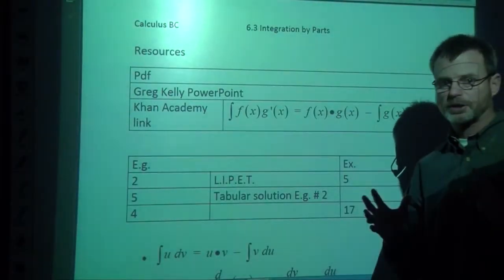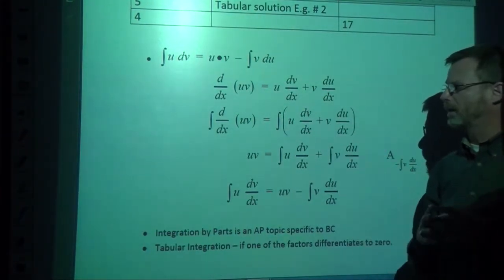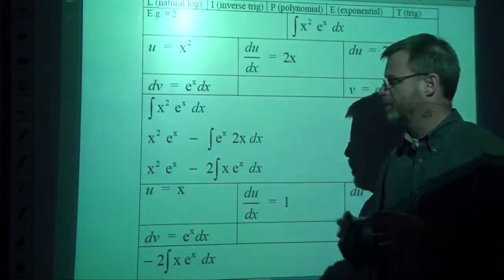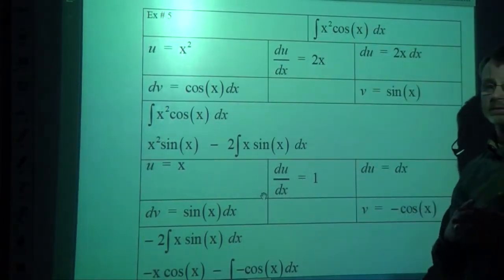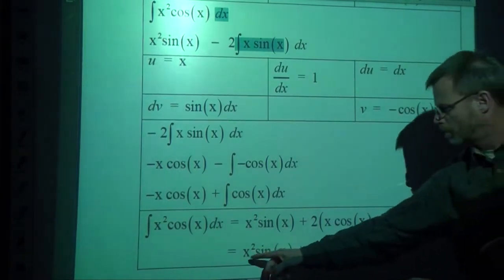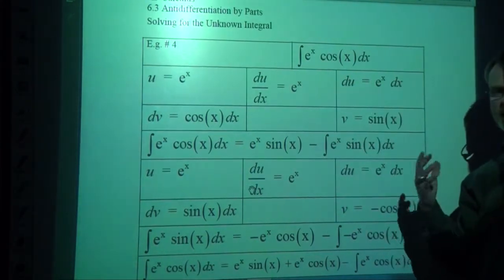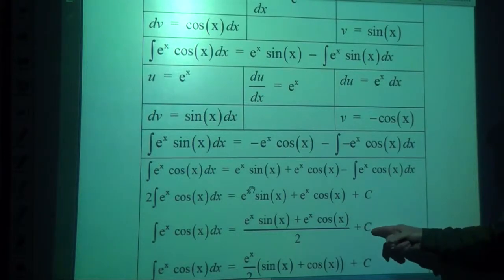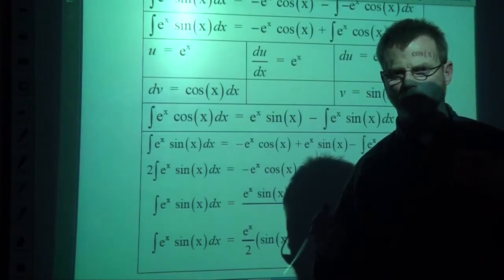Calculus 6 3 Integration by Parts